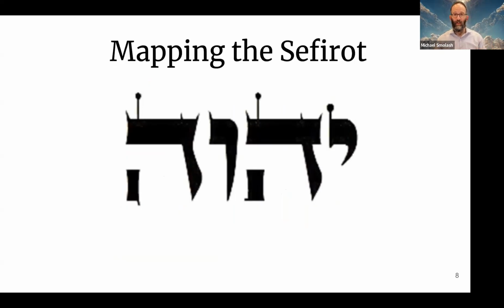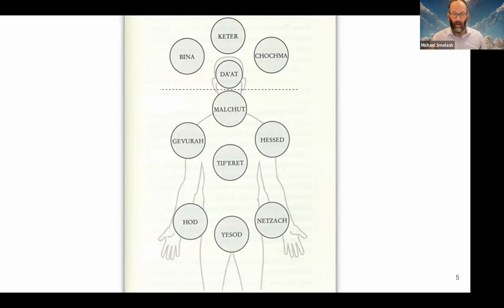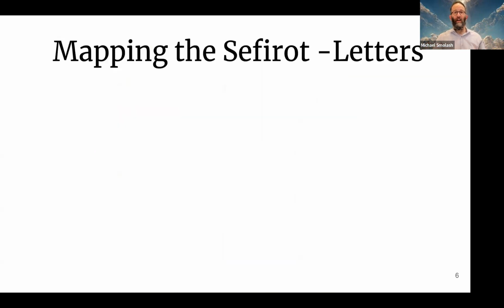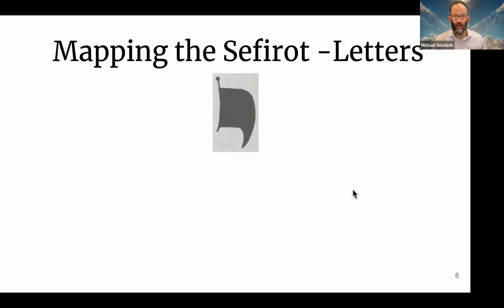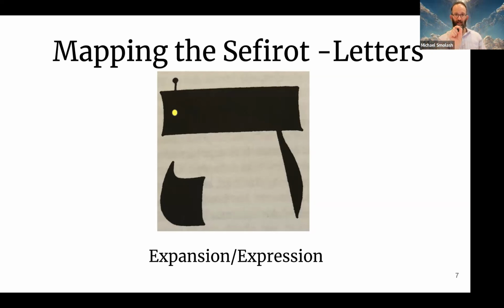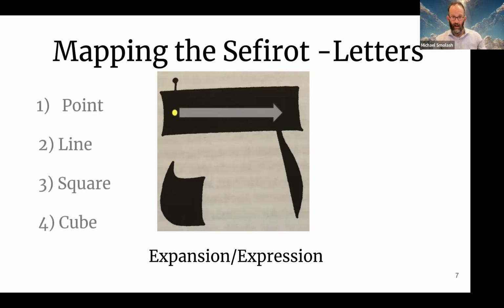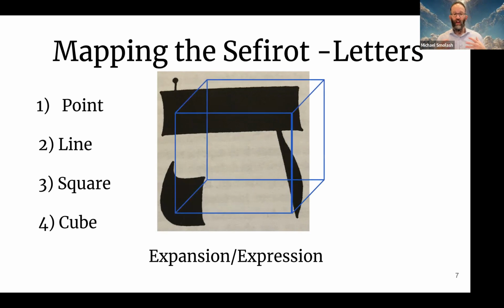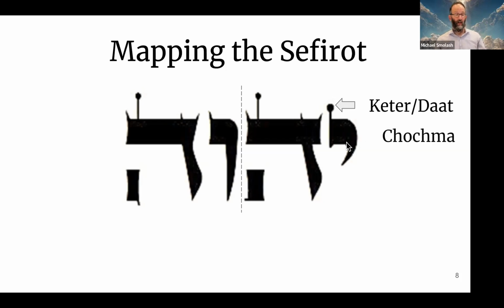Mapping the Sefirot on G-d's Name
A crash course on how the sefirot are included in the four letter name of G-d.